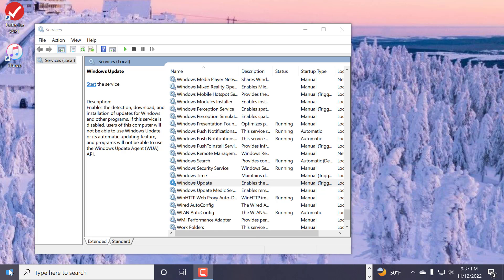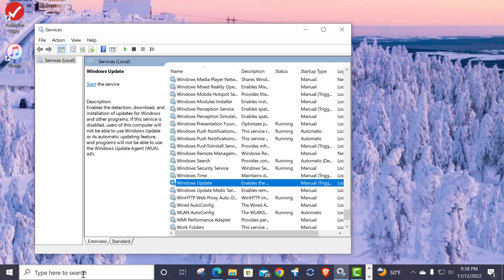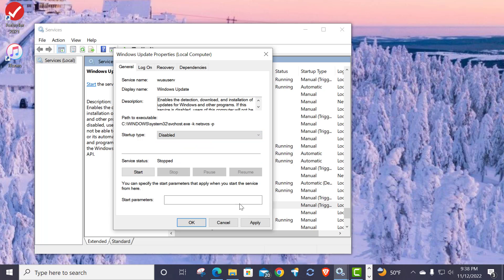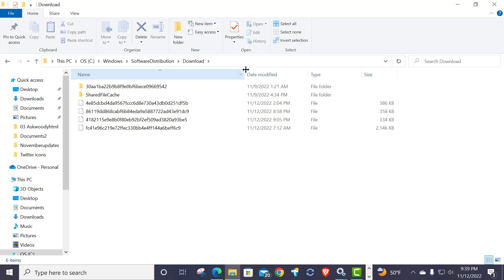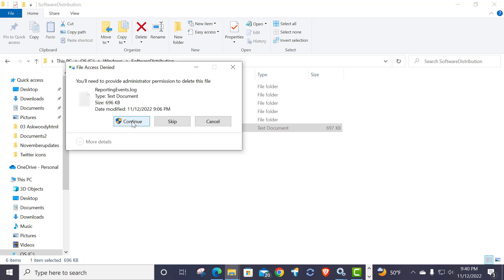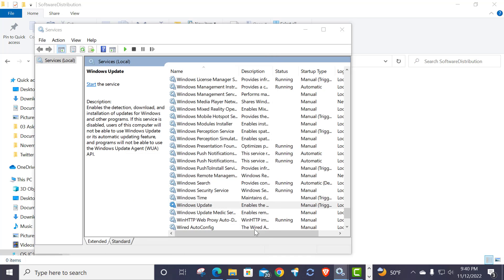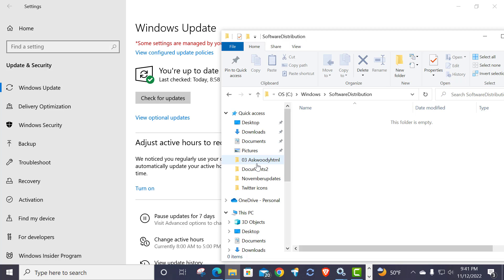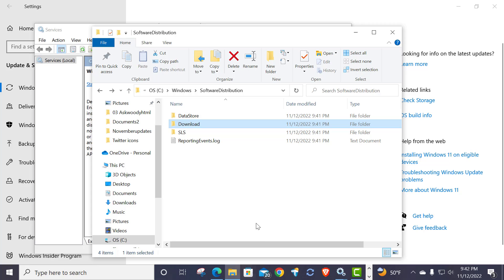How to clear out pending updates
Have you ever wanted to delete a pending update? Here's one way to remove the pending update.